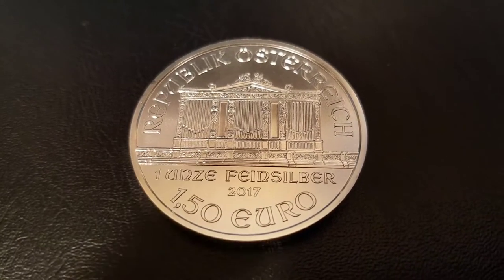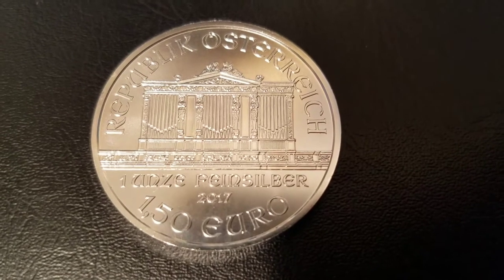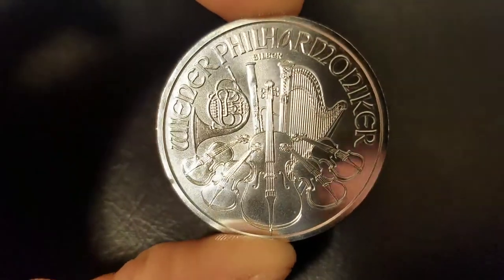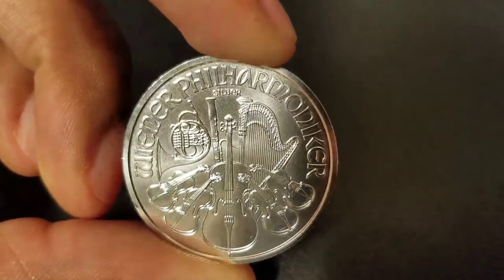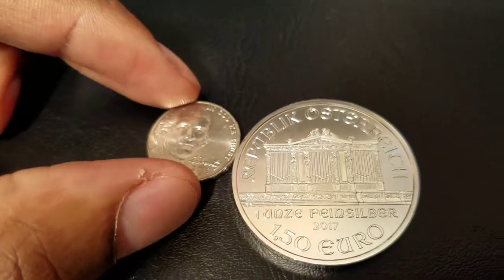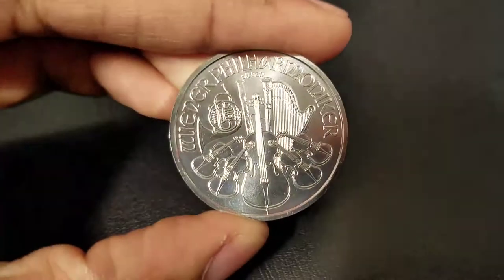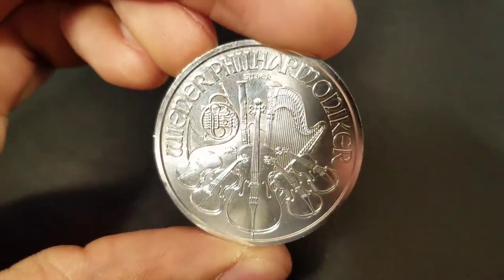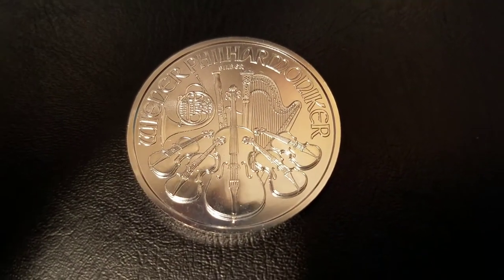2017 Silver Philharmonic Review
2017 Austria Silver Vienna Philharmonic coin. Southside Stacker

Review for the Austrian 1 ounce silver Philharmonic coin.

Rating: 3.5/5